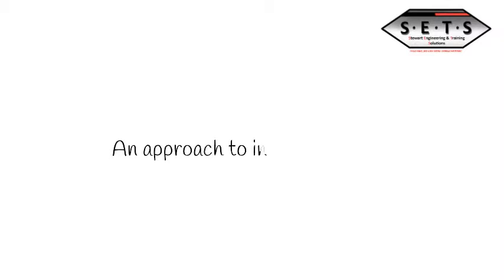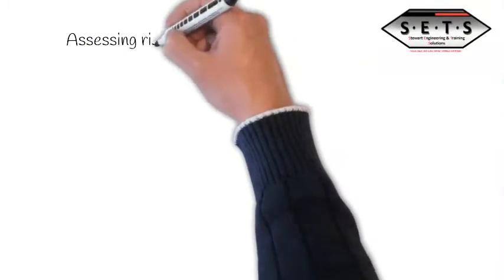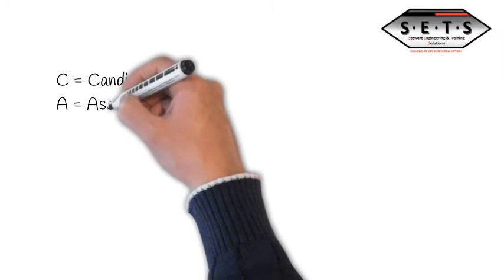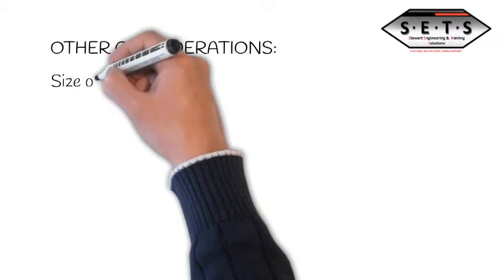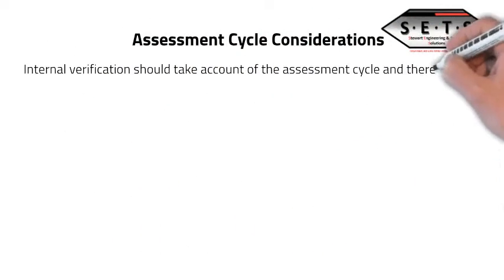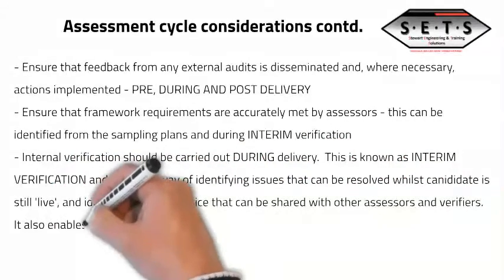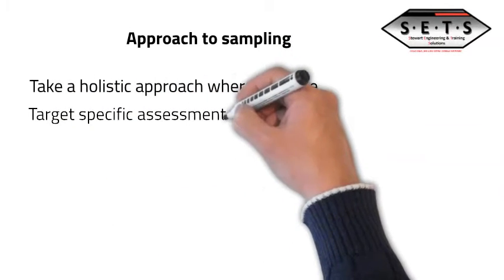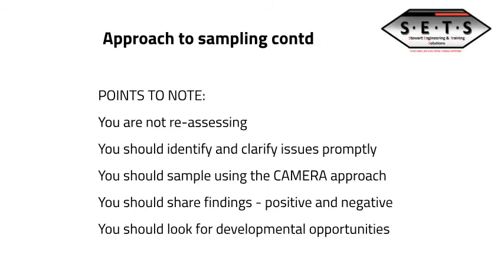Sampling approaches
An approach to sampling for internal verification